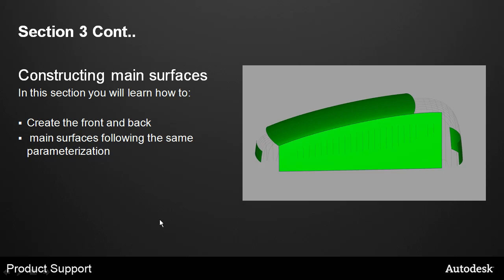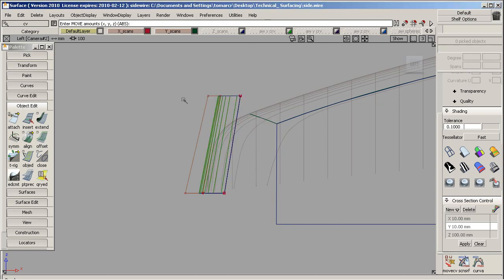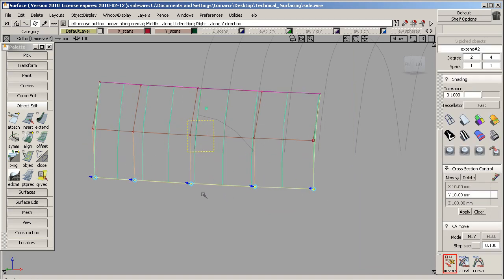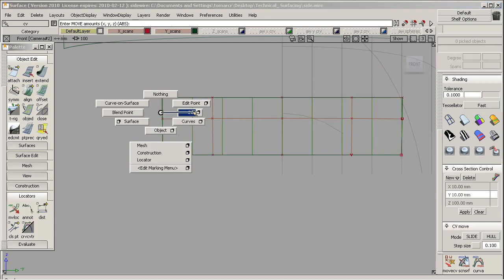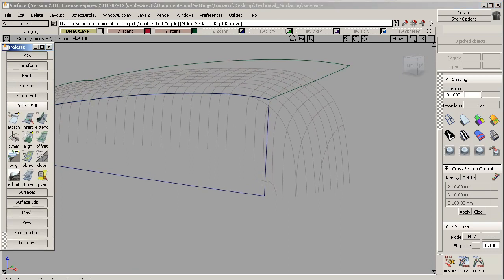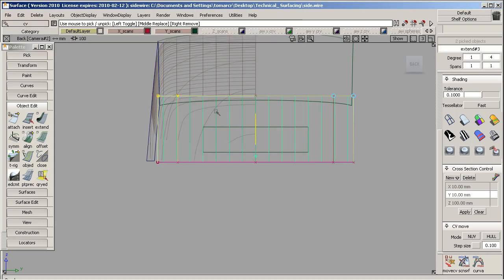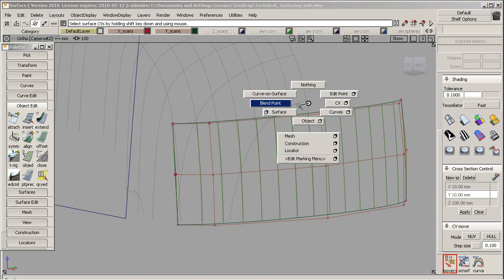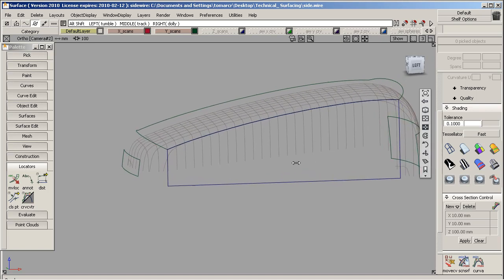Constructing Main Surfaces ( Front and Back) — Technical Surfacing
In this tutorial , we will present examples of typical production workflows using Autodesk Alias Surface. We will introduce powerful tools and interactive features available in Autodesk Alias Surface and Autodesk Alias Automotive and demonstrate how to use them to accomplish your surfacing tasks.